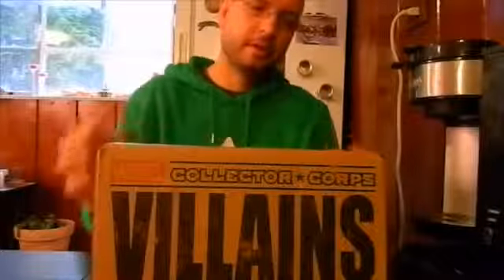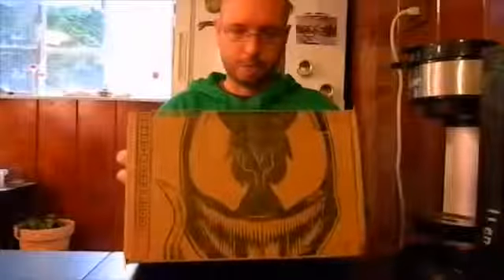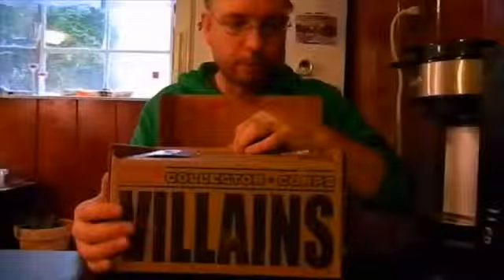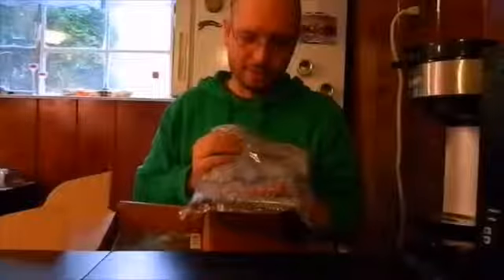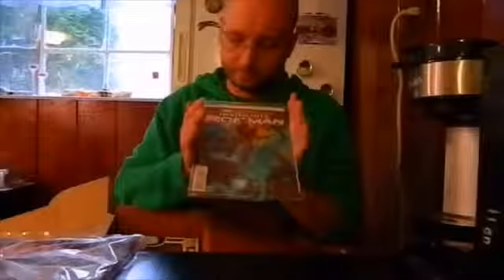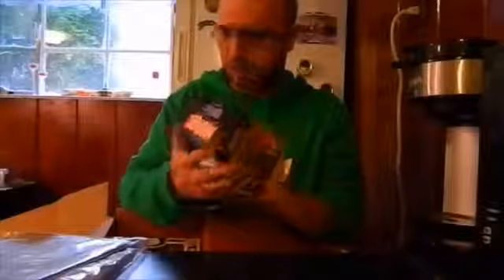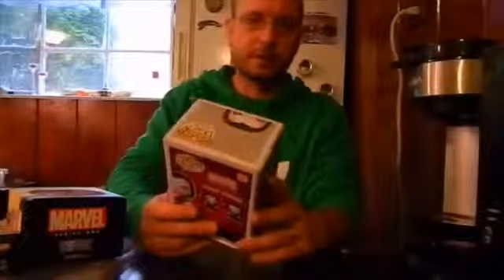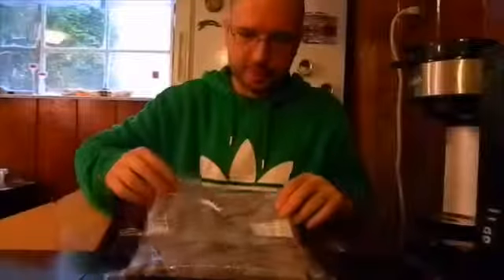Marvel Collectors Corp: Villains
Chris unboxes the Marvel Collectosr Corp!

Marvel Collector Corps Unboxing: Secret Wars

Make sure you check out more geekly news and reviews at Don’t Forget a Towel